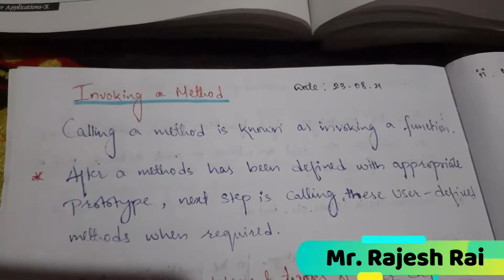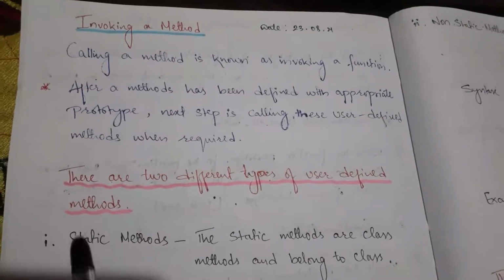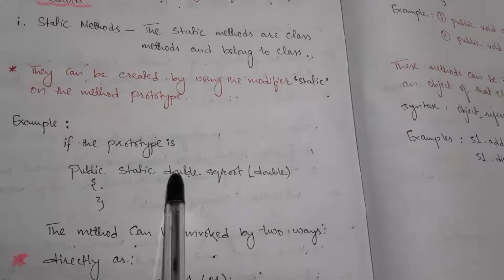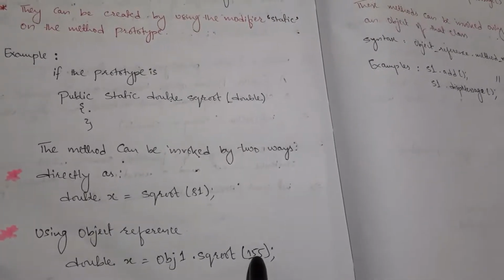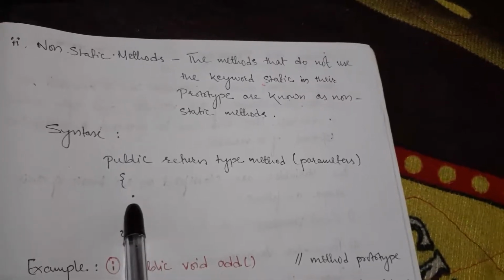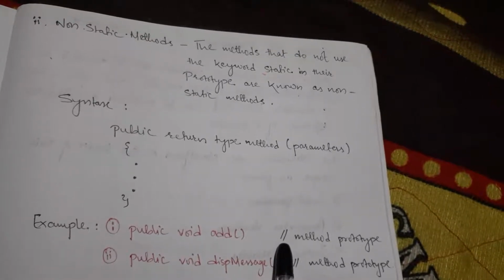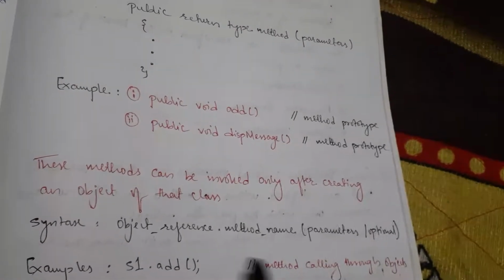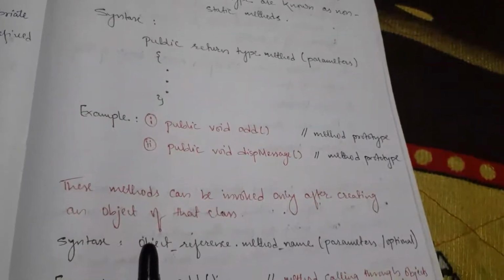Class X Computer Applications